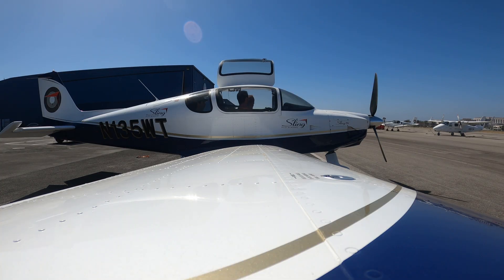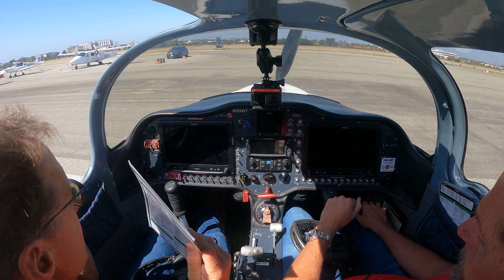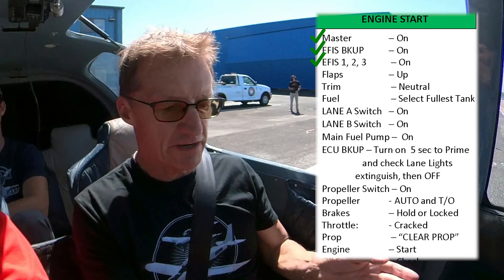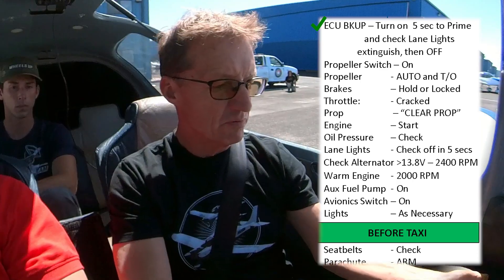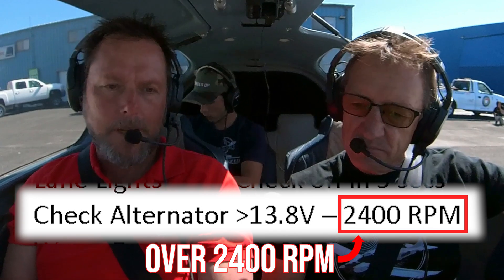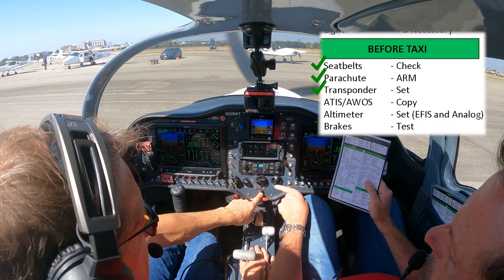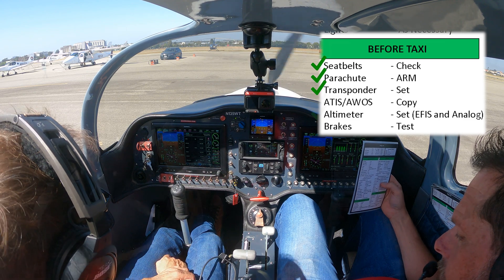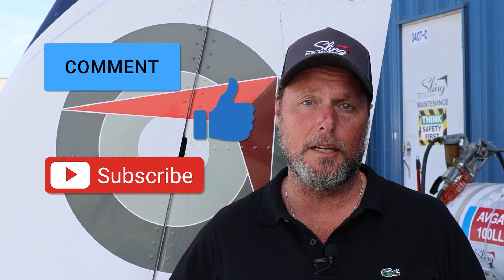How to Perform a Startup in the Sling TSi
This week, Wayne, Jean, and Matthew hop in the TSi for a brief overview of the startup procedures associated with the TSi's checklist. The checklist can be found below: